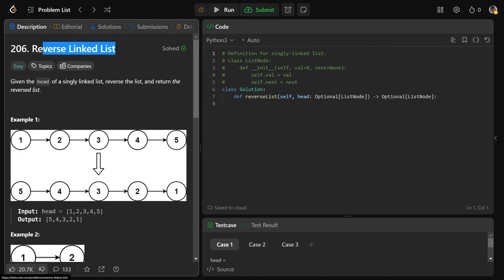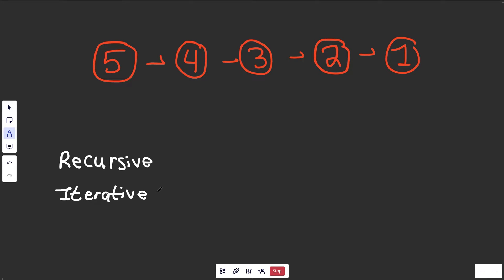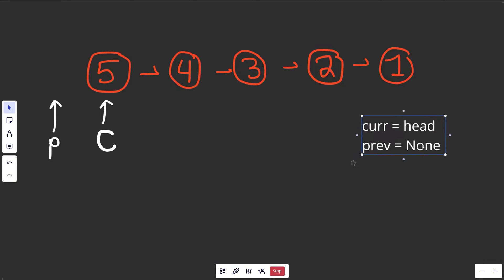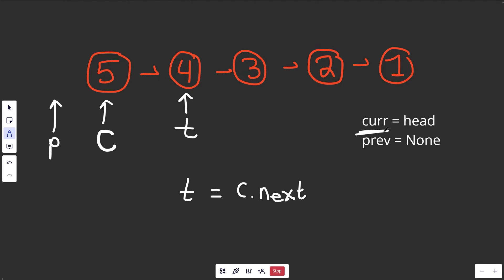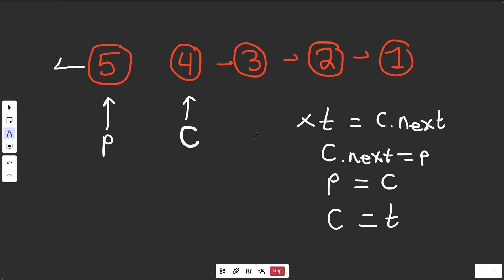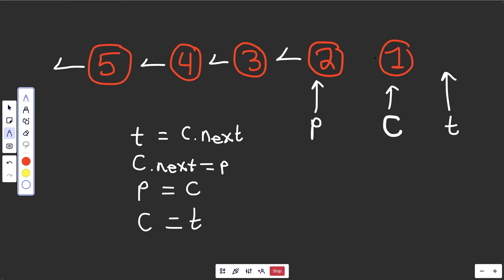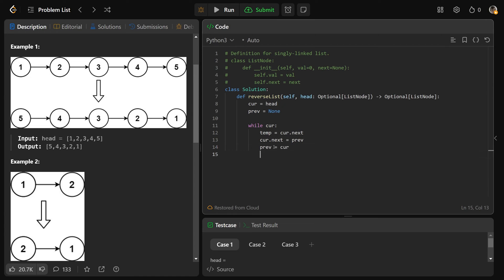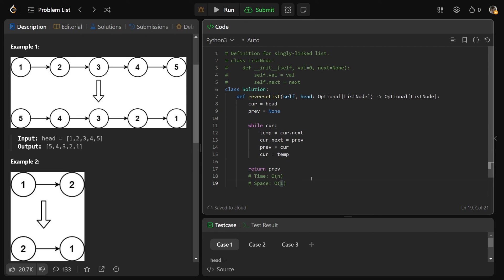Reverse Linked List - Leetcode 206 - Linked Lists (Python)